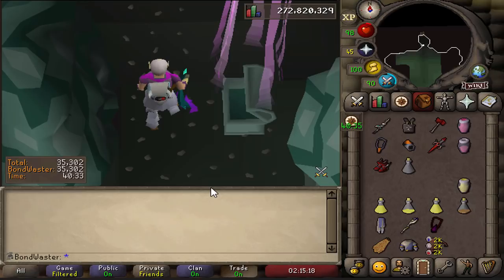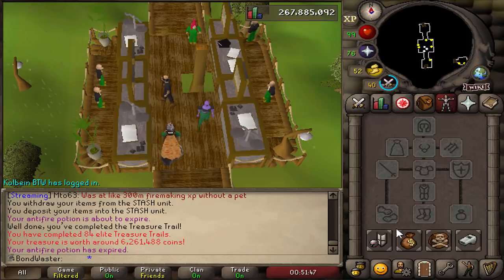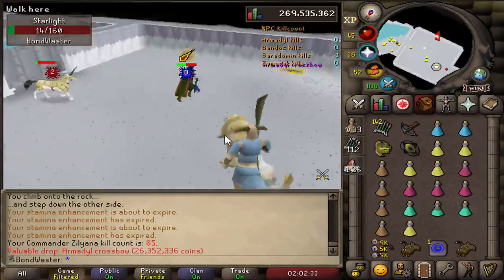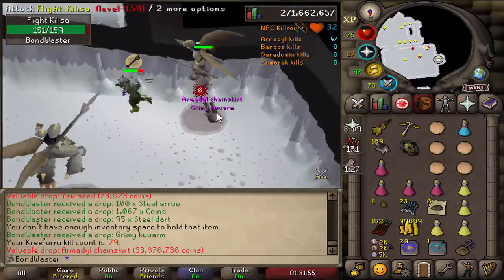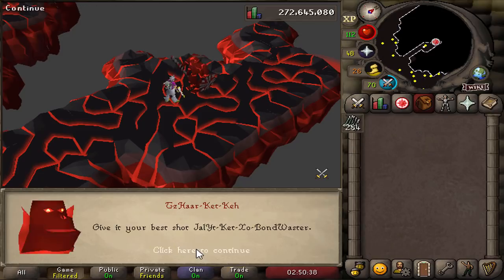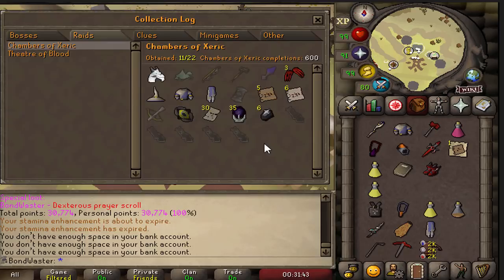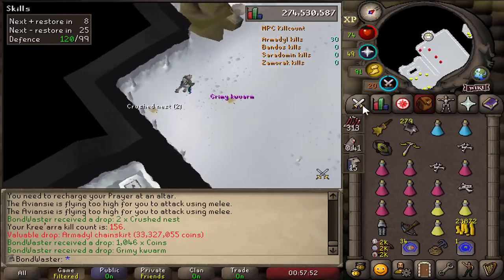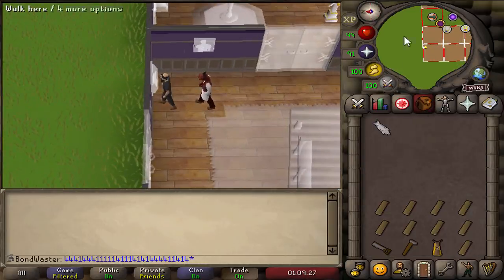I was not expecting this many upgrades... (#104)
Another BondWaster video for you all, a lot of amazing drops and progress in this video so I hope you enjoy! This video took so long to make, simply because so many hours are put into getting these boss tasks, gearing for them, then actually killing them. But it was worth it! Was totally not expecting this many upgrades on OSRS.

CC: Soup